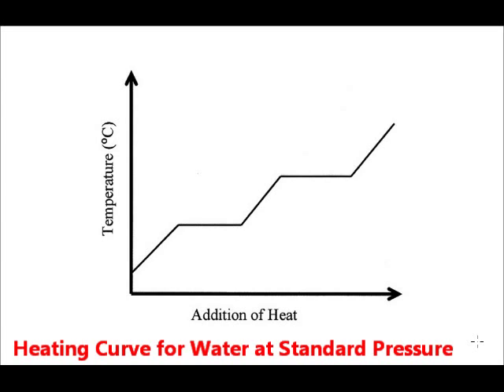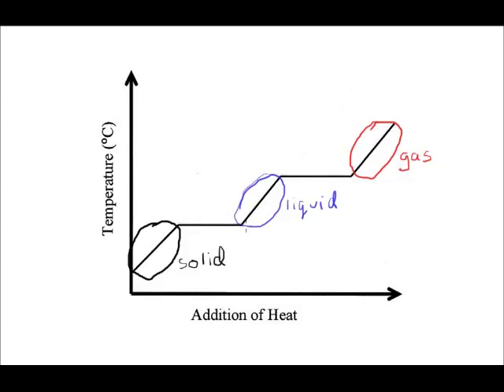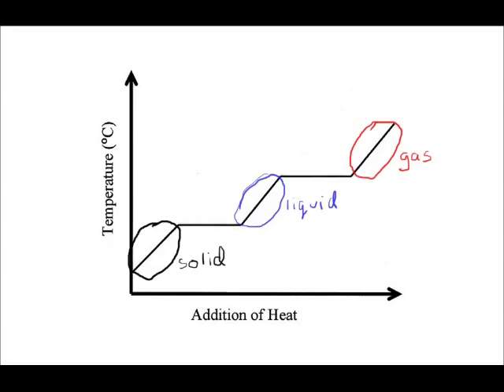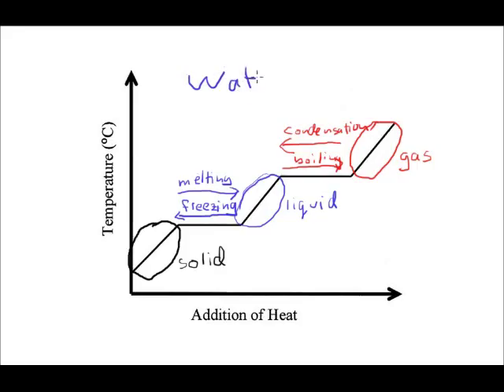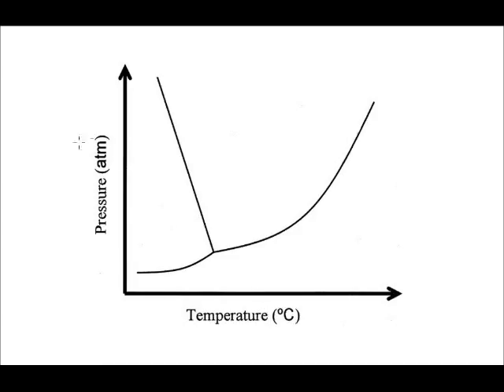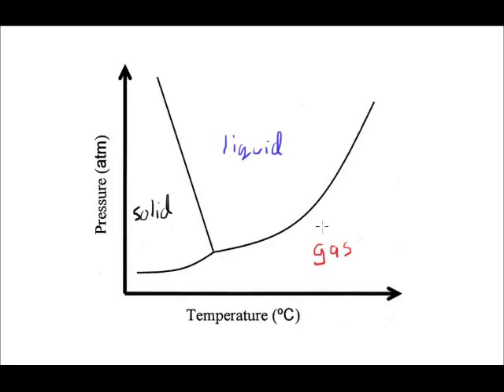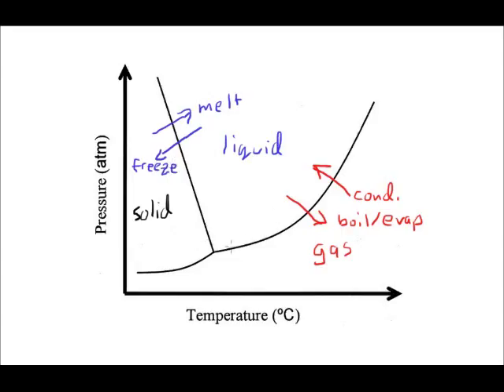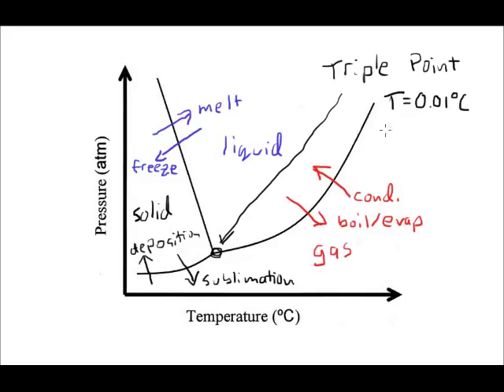Heating Curves & Phase Diagrams - Mr Pauller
This video discusses the heating curve and phase diagram for water.